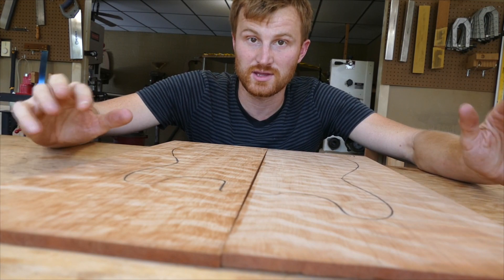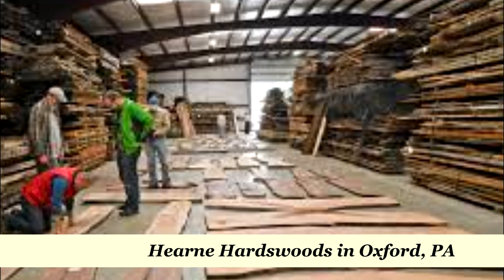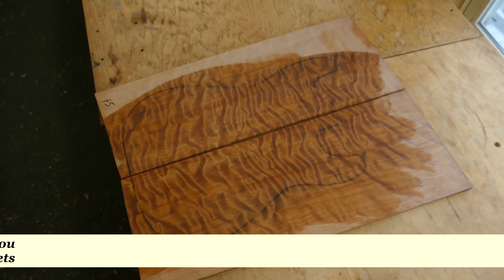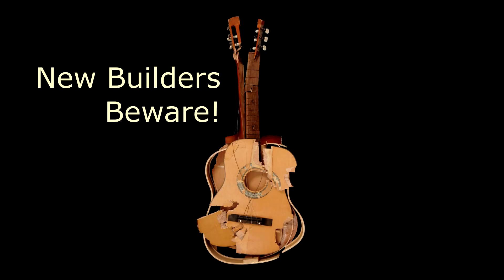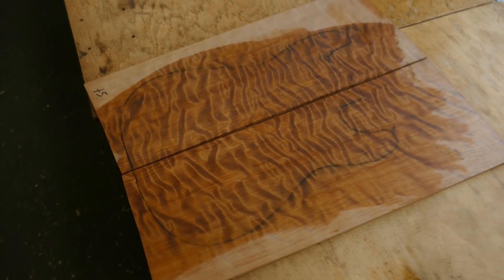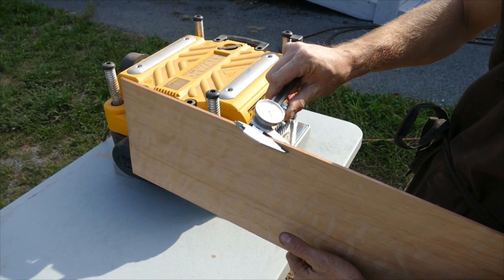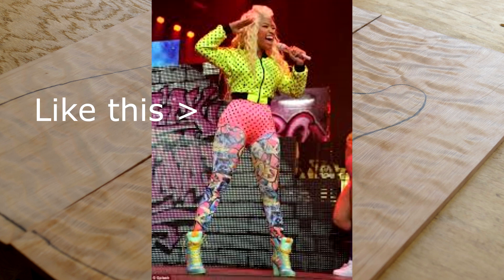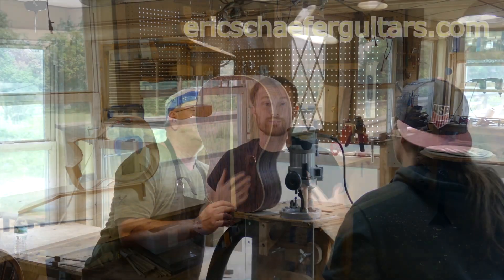5 Reasons NOT to use Figured Wood for a Soundboard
In this episode of DIY Guitar Making: A talk about the compromises and considerations when using figured or flamed woods for a guitar soundboard, and how this decision affects the stability, workability, and tone.